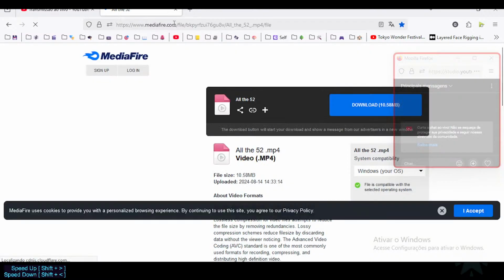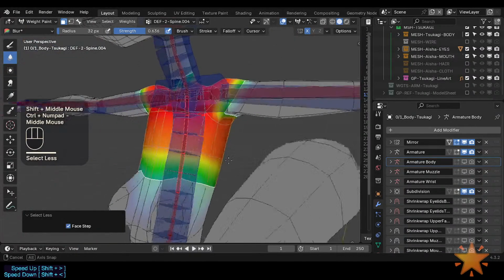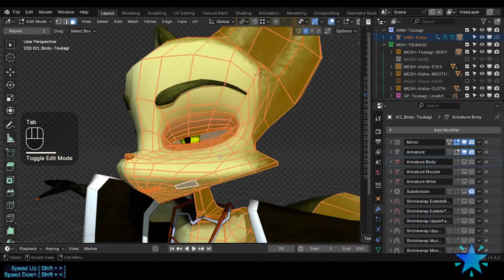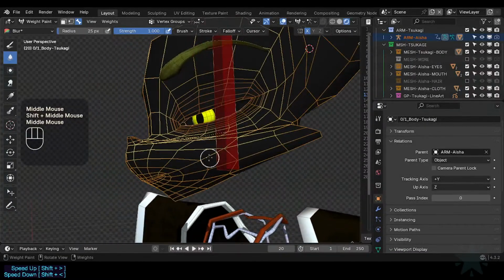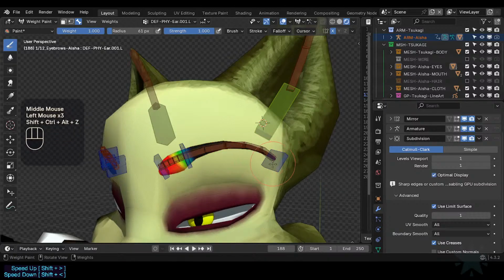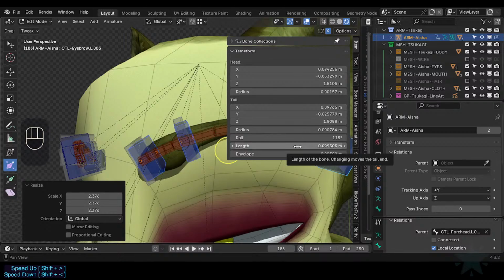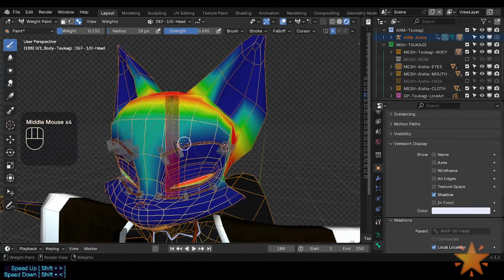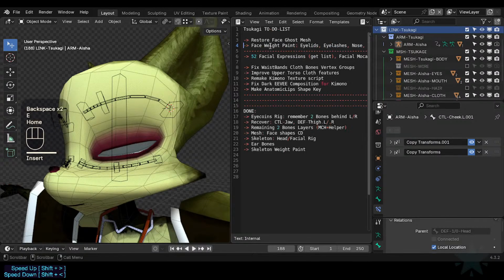🎭3D Avatar ~🦊Tsukagi:🦴Facial Rigging (Weight Paint)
Blender 4.3.2